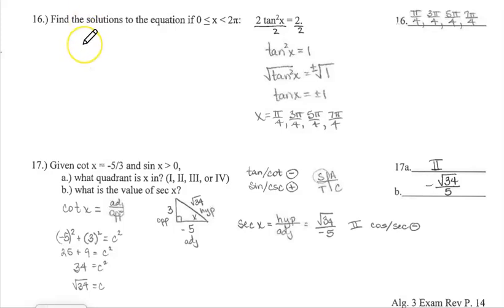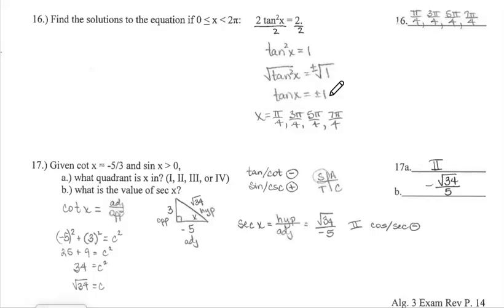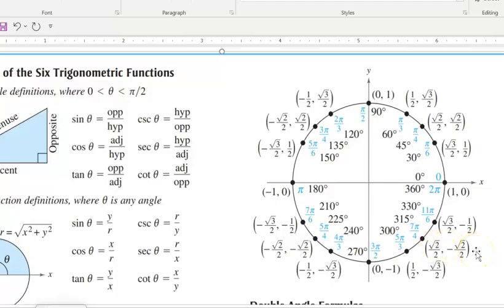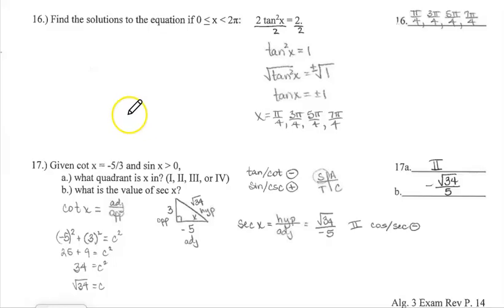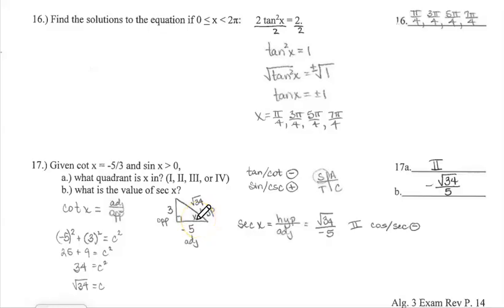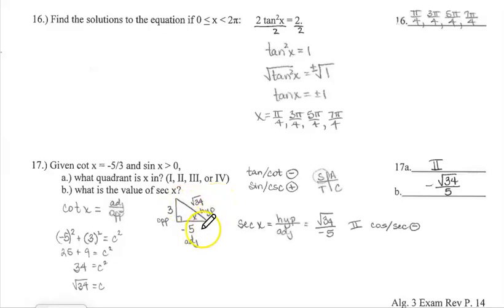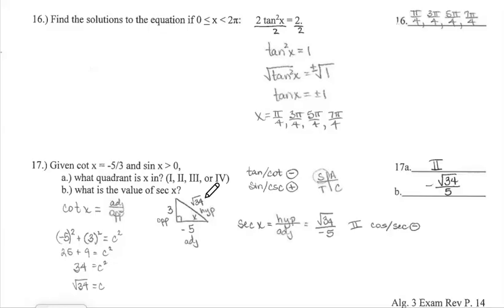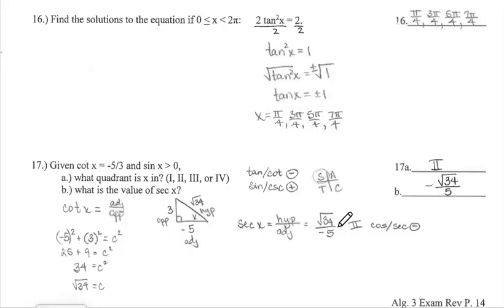Sem 2 Exam Solutions Free Resp #16-17